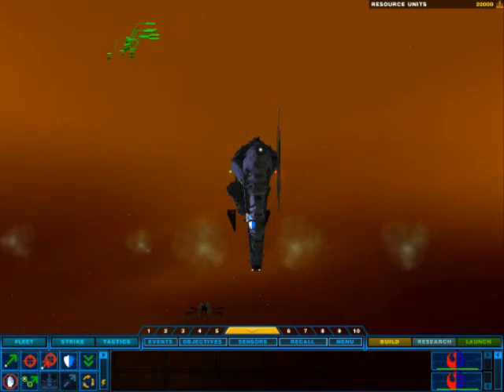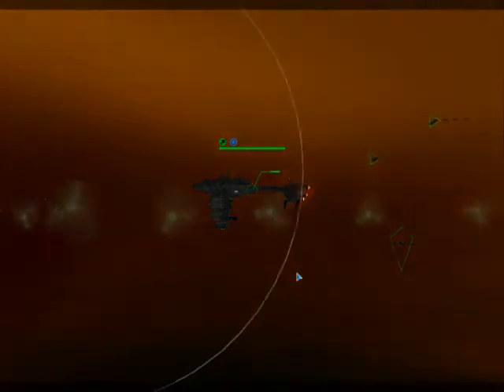HomeWorld 2 Test Mission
I play a mission in progress by the team that made Star Wars Warlords, a mod for HomeWorld 2.